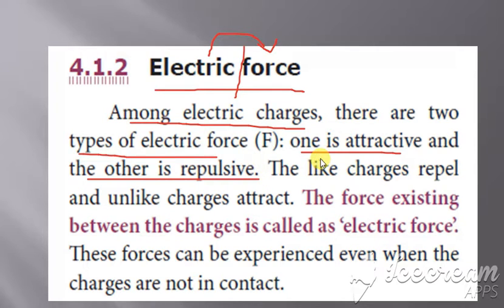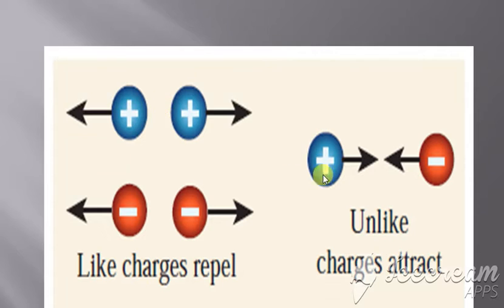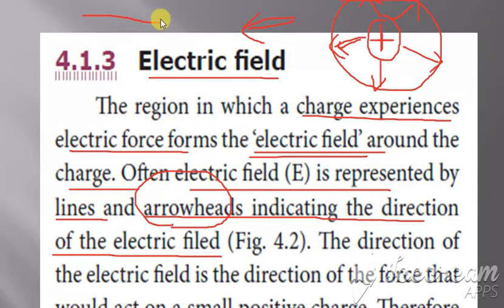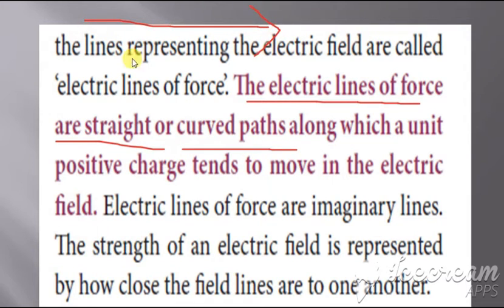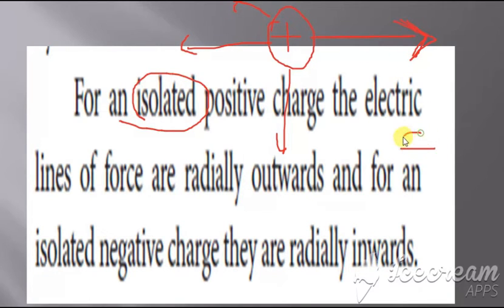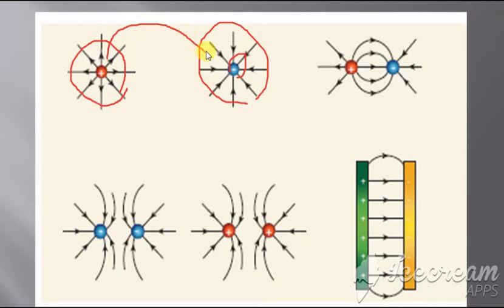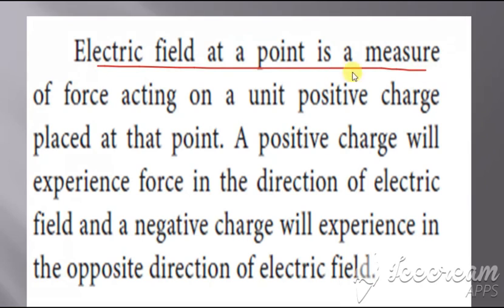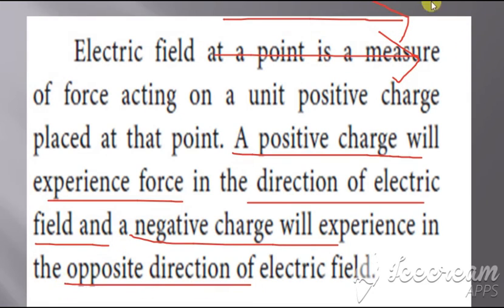9th/ch.4/electric force and electric field